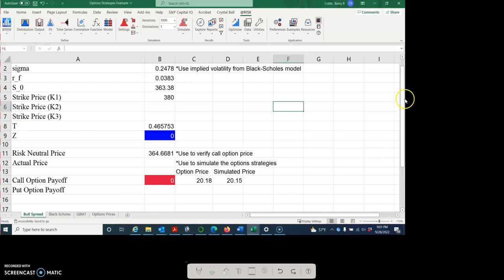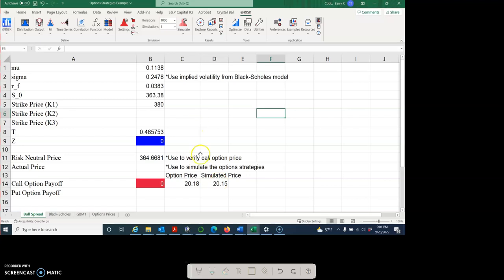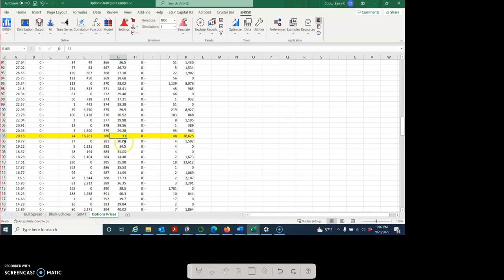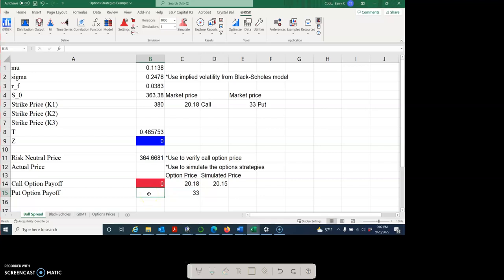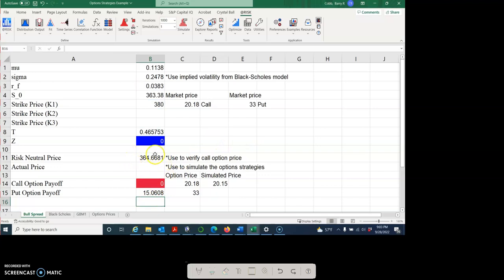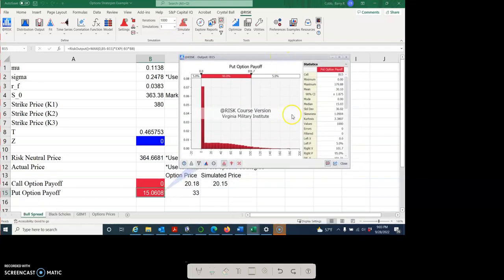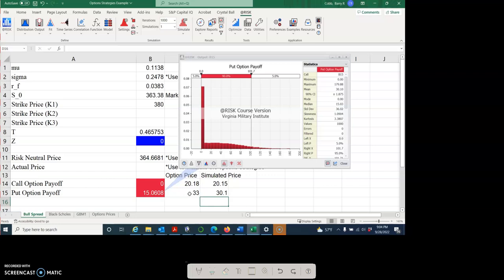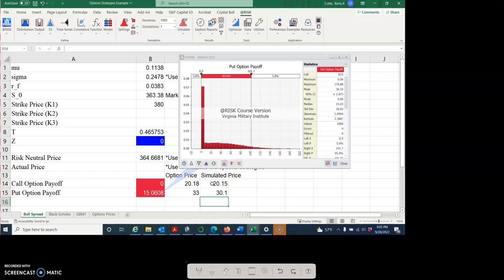Put Option Pricing